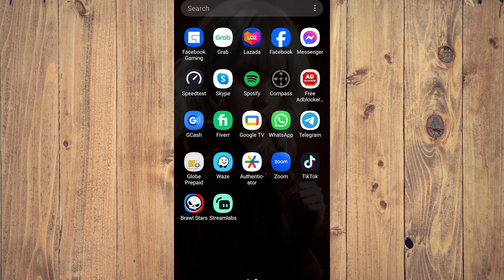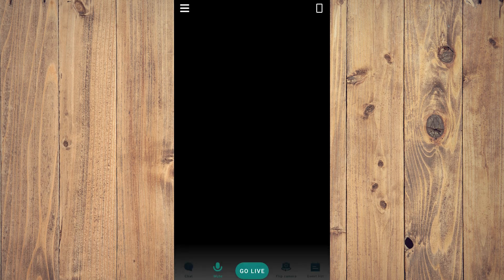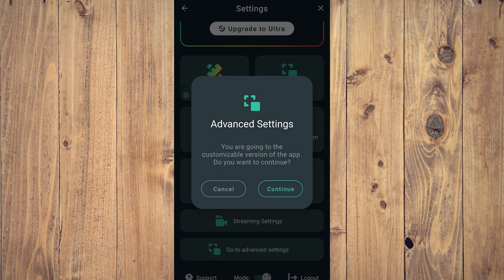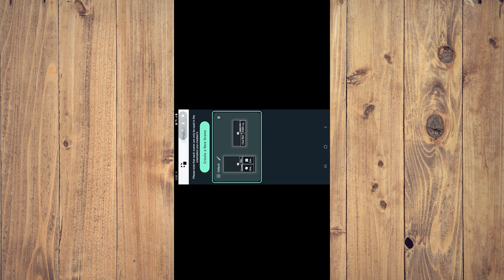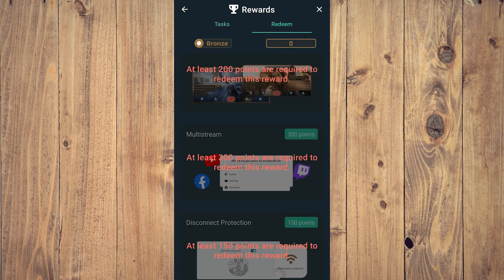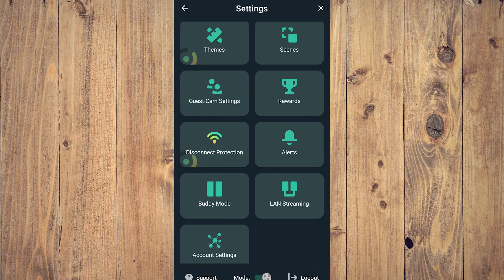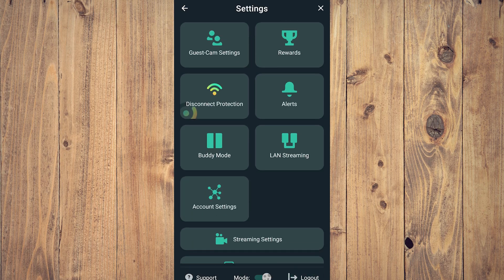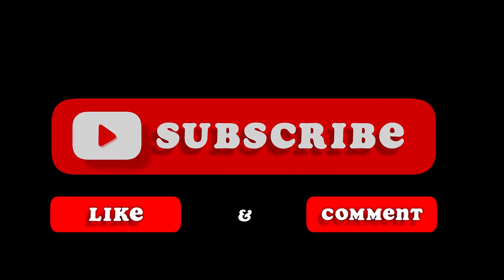Best Settings for Streamlabs Mobile (Best Method)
Want to know the best settings for Streamlabs Mobile? In this video, we'll show you the best method to optimize your Streamlabs Mobile settings for the perfect streaming experience!